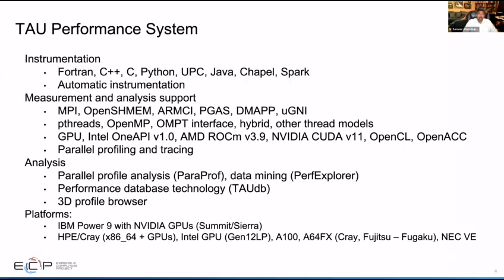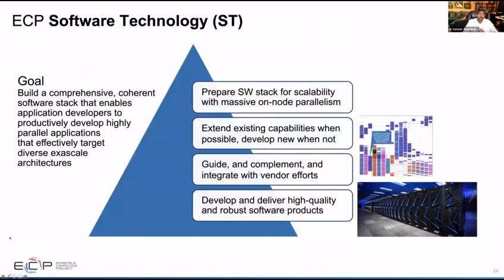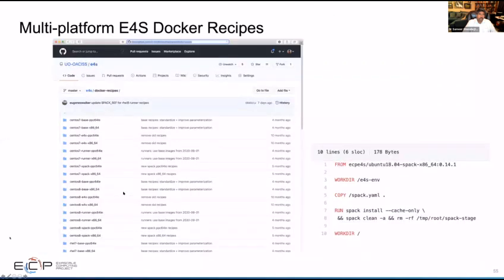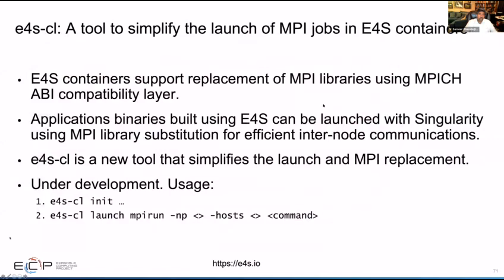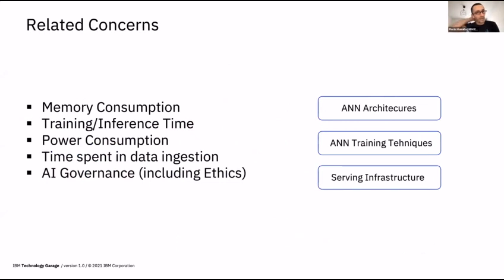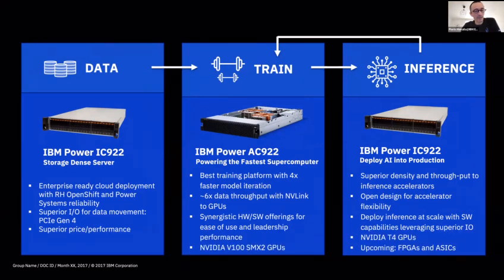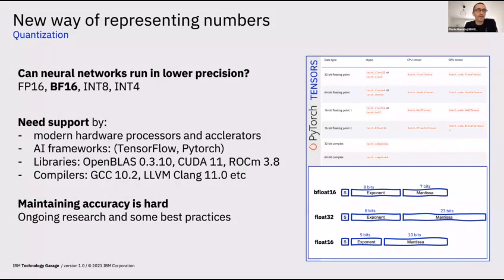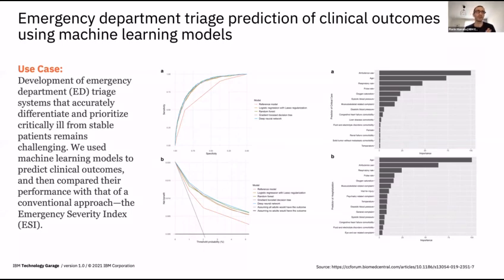New Horizon College of Engineering | OpenPOWER Lab Inauguration and Technical Presentations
New Horizon College of Engineering , India announcing the OpenPOWER Lab powered by IBM POWER processors .This will help to develop advanced skills in the following areas

ML/DL Applications on POWER Systems
Datascience with Python
Enterprise AI using Open Source Libraries on Linux
HPC Applications and Optimization
Databases with ML Solutions
Hardware Development using Open POWER cores
as part of overall lab's mission .

Born out of the collaborative spirit of the OpenPOWER Foundation – a community co-founded in part by IBM, NVIDIA and Mellanox, supporting open development on the POWER architecture – This lab has been established to provide technical assistance and infrastructure to further indigenous research.

With the opening of lab, scientists, students, developers and enterprises who are a part of OpenPOWER foundation and also IBM POWER Academia tap into the latest and best available OpenPOWER-based infrastructure and POWER based infrastructure , including the POWER processor and all other featured solutions in many industries.

Florin Manaila who is the IBM AI lead will share his experiences using the IBM POWER9 systems

Dr Sameer Shende , Director of Performance lab in University of Oregon will share how POWER9 systems have been used in US National labs with the some of the popular performance tools .